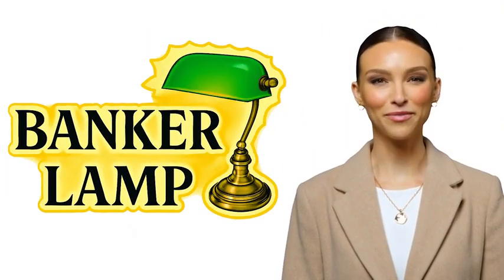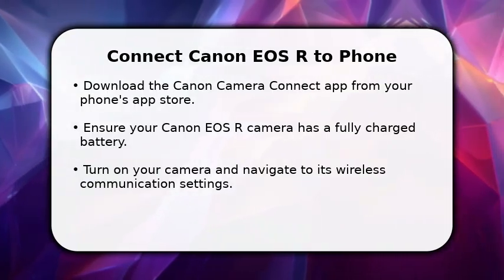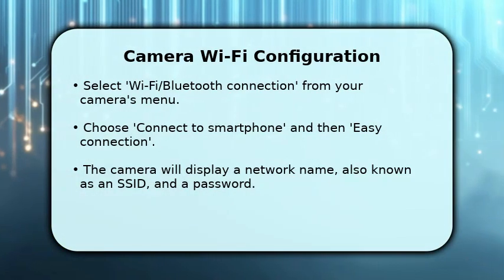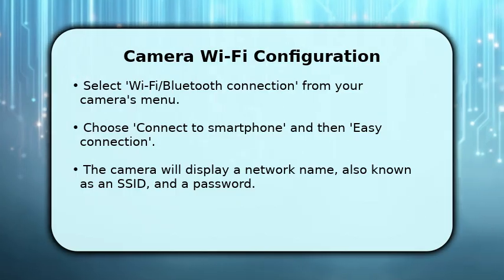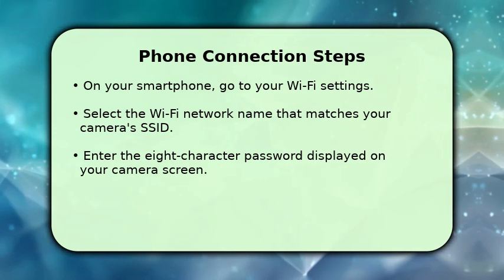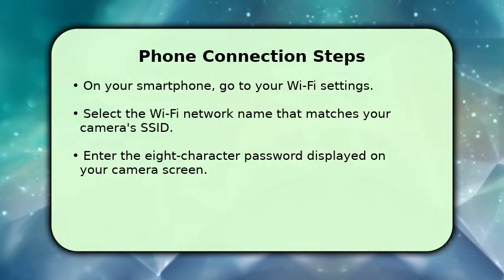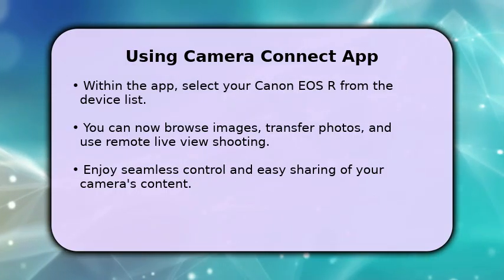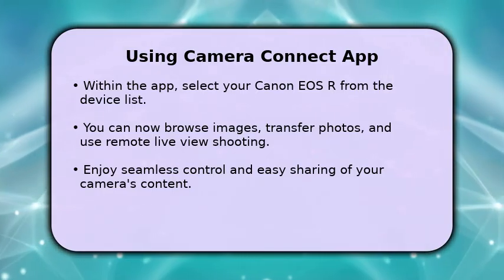How to Connect Canon EOS R to Phone (Only Way) 2025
▸ :^) Learn how to connect your Canon EOS R camera to your smartphone in the most reliable way. This tutorial covers the latest methods and devices for a seamless transfer of photos and videos. Get ready to take your mobile photography to the next level!

Canon EOS R phone connection, smartphone camera adapter,  Canon EOS R transfer, mobile photography tips, camera phone connectivity, EOS R smartphone adapter, phone camera setup, Canon EOS R mobile, smartphone camera accessories